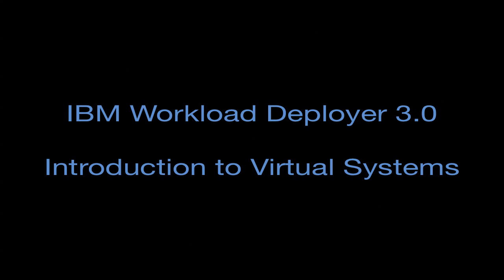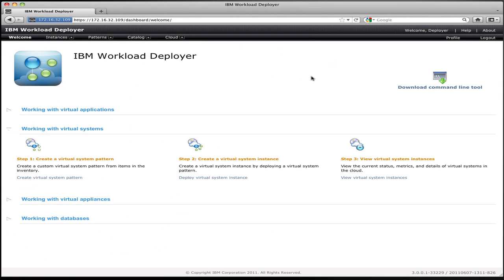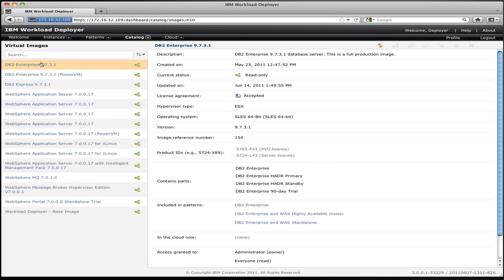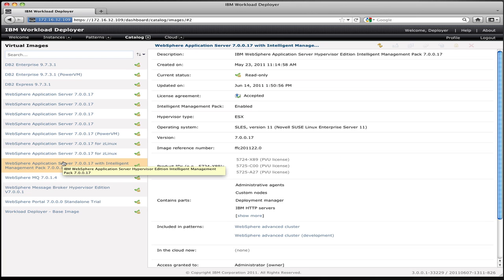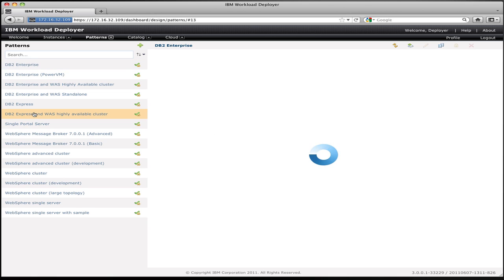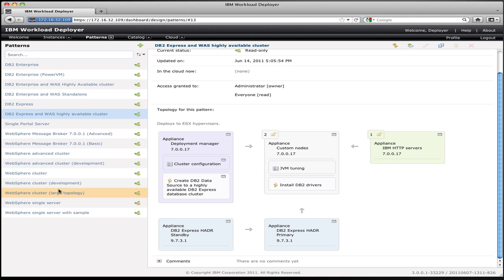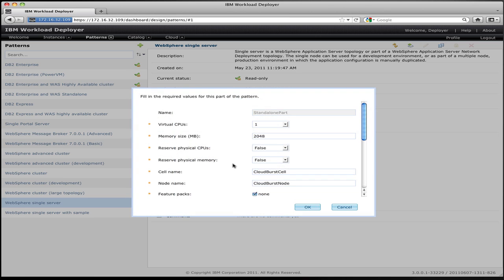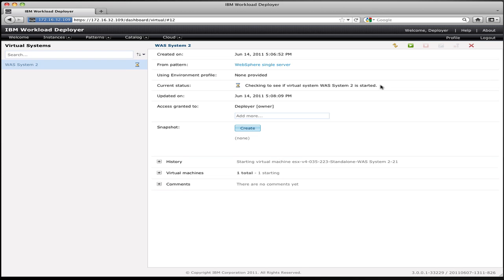IBM Workload Deployer 3.0 - Introduction to Virtual Systems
Part 4 in the IBM Workload Deployer 3.0 Demo series, this video introduces you to the basic concept behind virtual images and virtual systems in IWD, and shows you how to deploy a basic virtual system